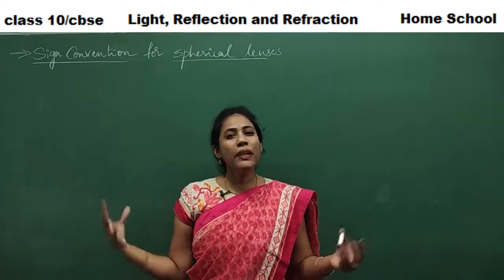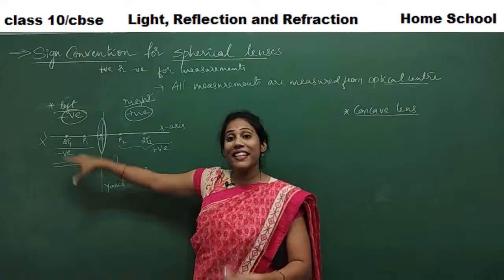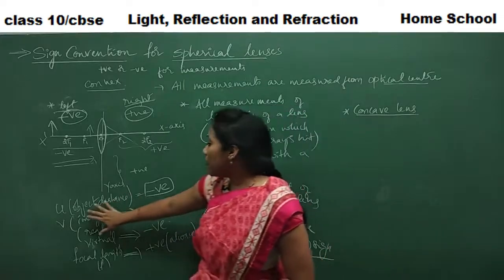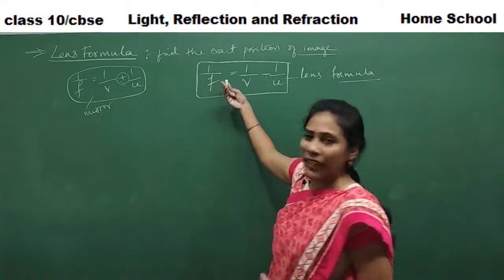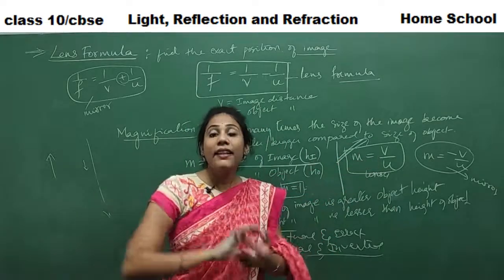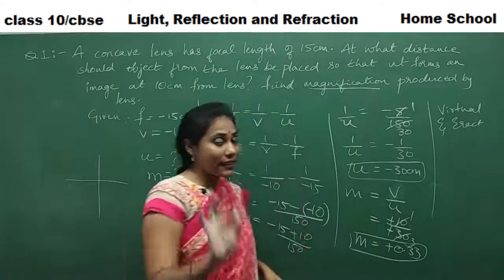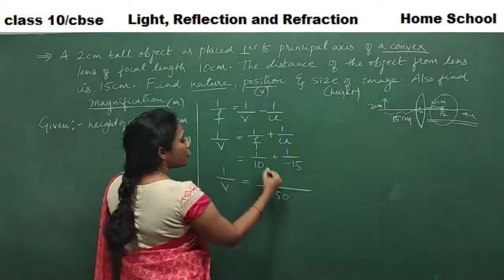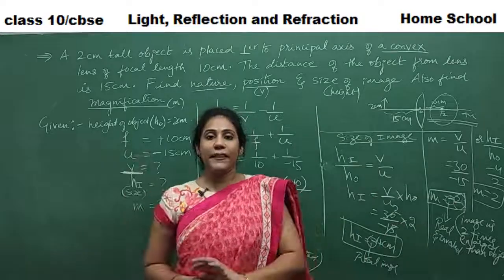Light Reflection and refraction class 10 physics | Lens | Part 14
Light Reflection and refraction class 10 physics cbse/ncert Part 14@Home school this video includes
sign convention for spherical lenses
lens formula
magnification produced by lens
problems solved

🅲🅻🅰🆂🆂 10 🅲🅷🅴🅼🅸🆂🆃🆁🆈 🅲🅷🅰🅿🆃🅴🆁🆂
Chemical Reactions and Equations